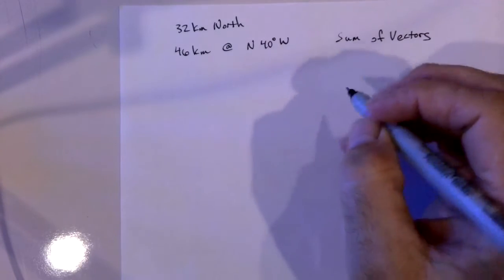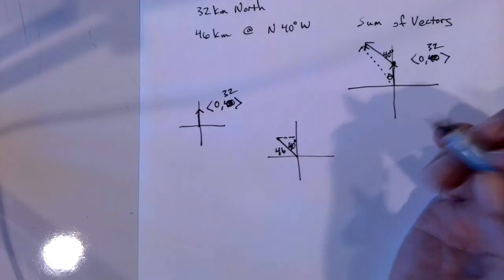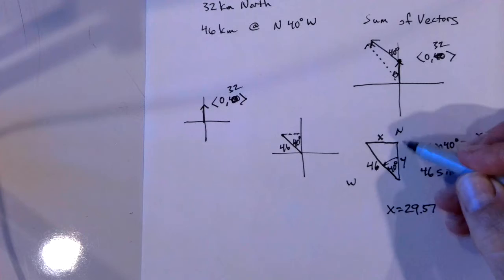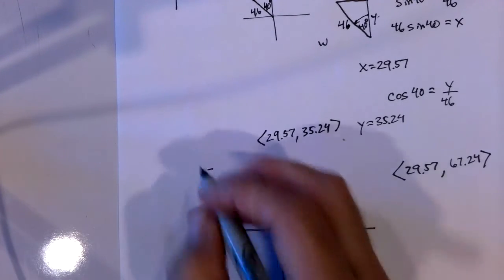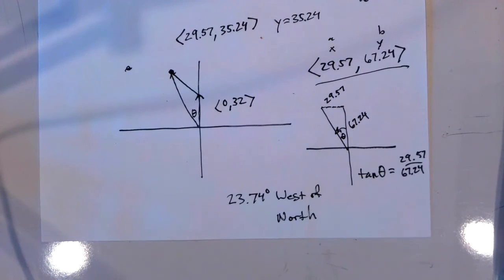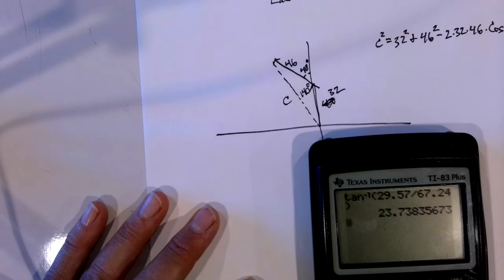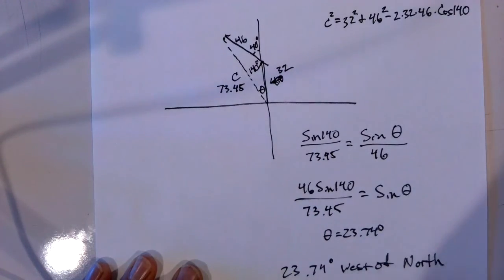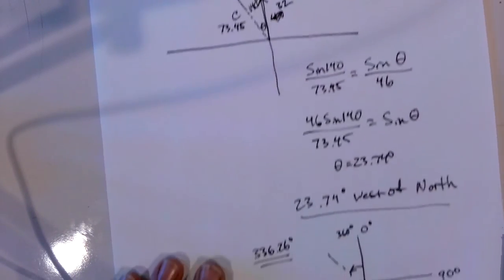Kaitlyns Vector Problem